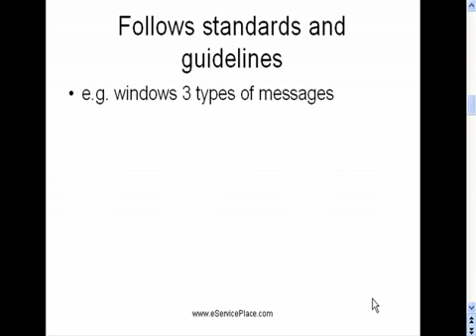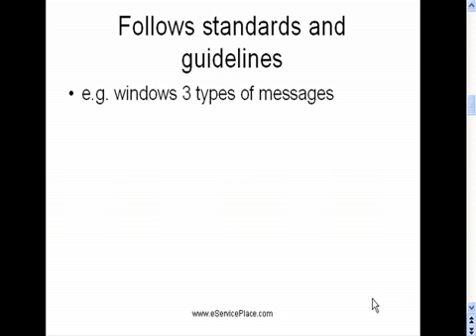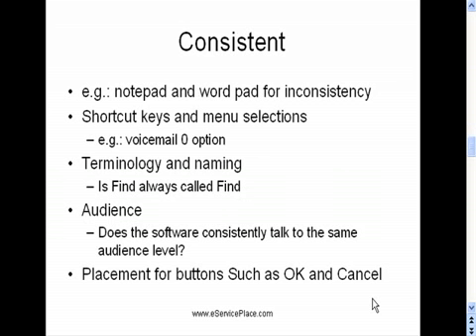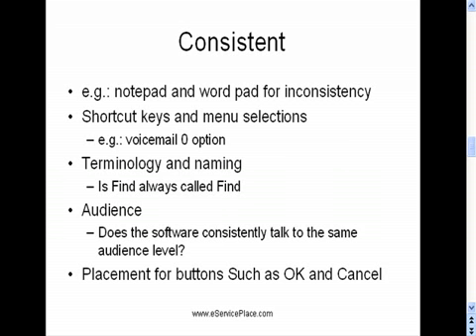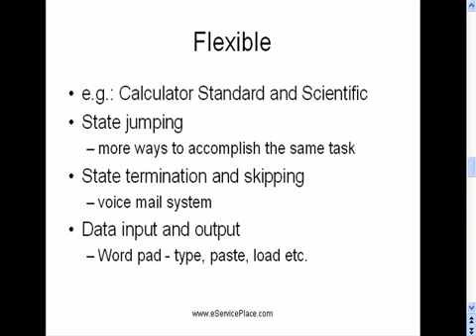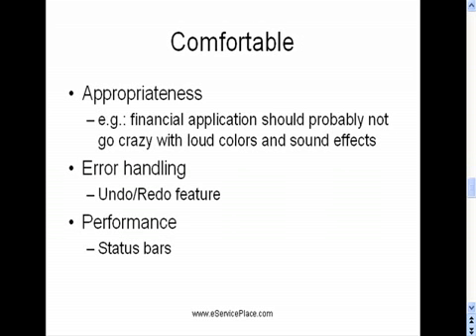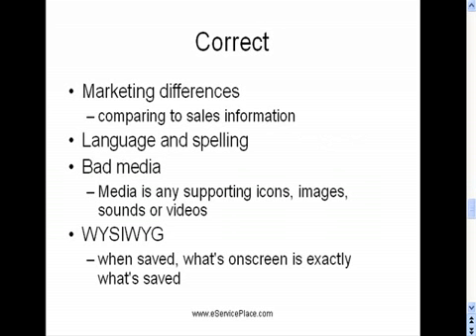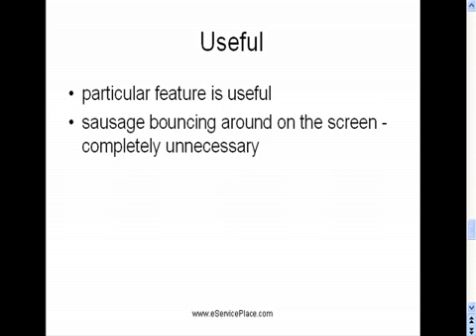Usability Testing - Quality Testing.mp4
Please see description below

Usability testing is a technique used to evaluate a product by testing it on users. This can be seen as an irreplaceable usability practice, since it gives direct input on how real users use the system.[1] This is in contrast with usability inspection methods where experts use different methods to evaluate a user interface without involving users.
Usability testing focuses on measuring a human-made product's capacity to meet its intended purpose. Examples of products that commonly benefit from usability testing are foods, consumer products, web sites or web applications, computer interfaces, documents, and devices. Usability testing measures the usability, or ease of use, of a specific object or set of objects, whereas general human-computer interaction studies attempt to formulate universal principles.